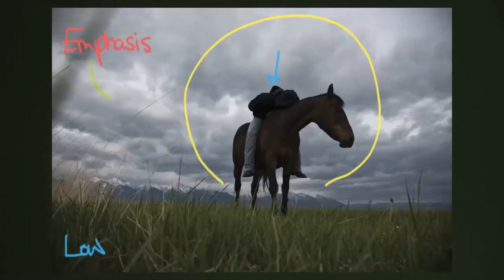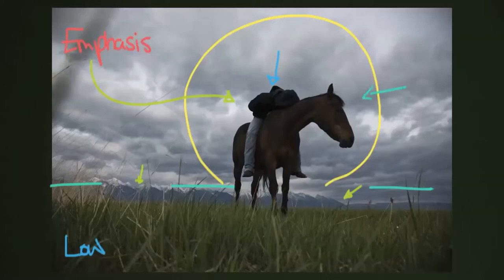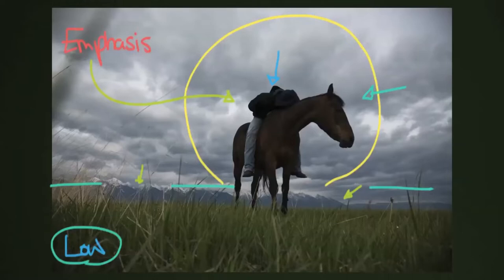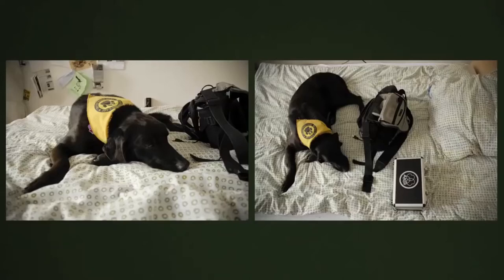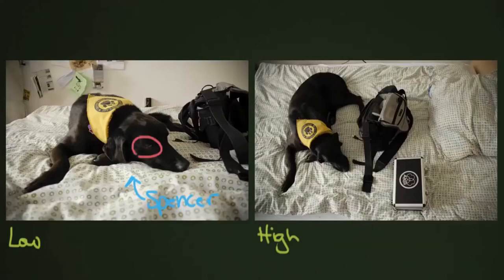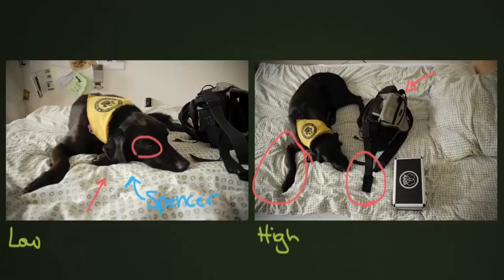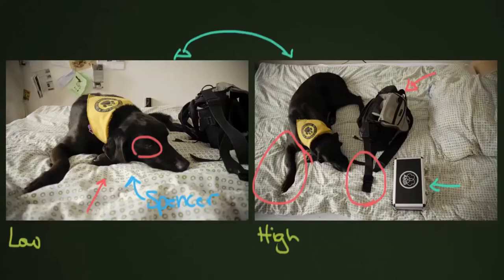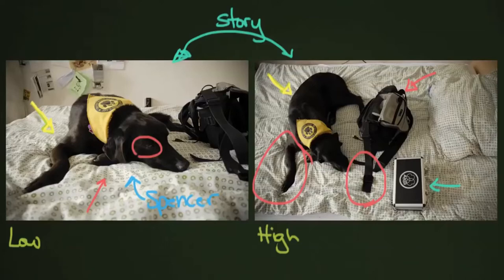Composition Camera Angles and Viewpoint